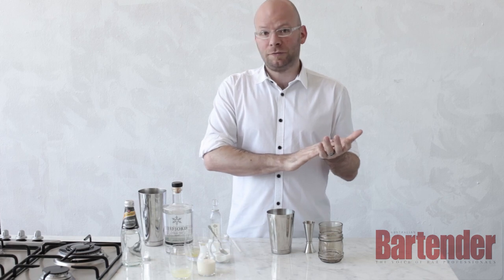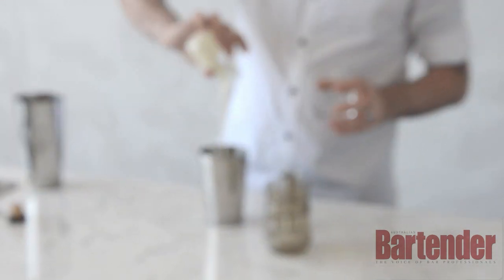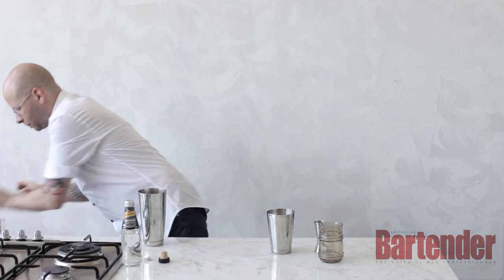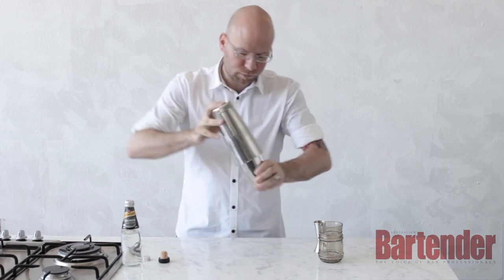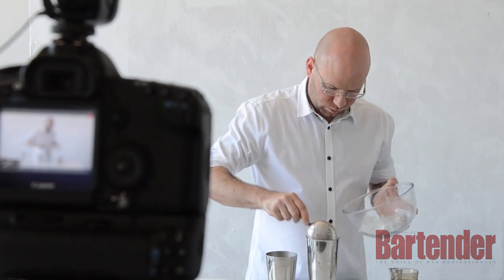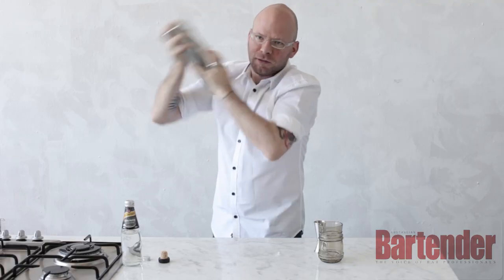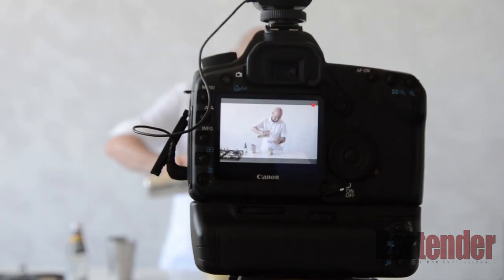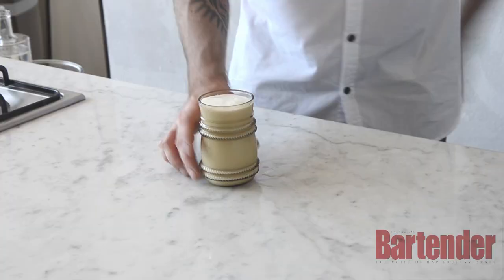How To: Ramos Gin Fizz by Cristiano Beretta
Veteran bartender Cristiano Beretta, from Sydney's The Rook, walks us through the recipe for the New Orleans classic cocktail, the Ramos Gin Fizz.